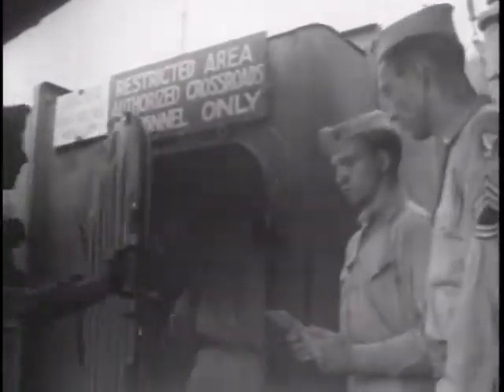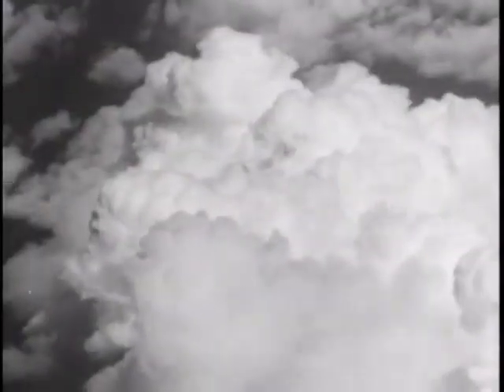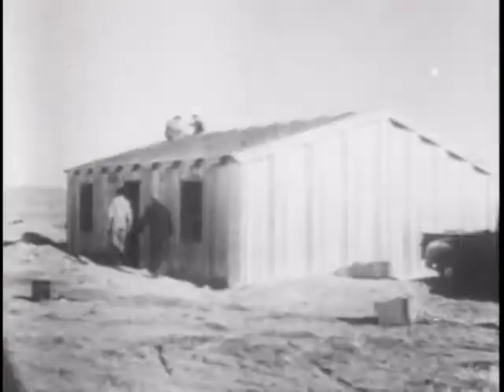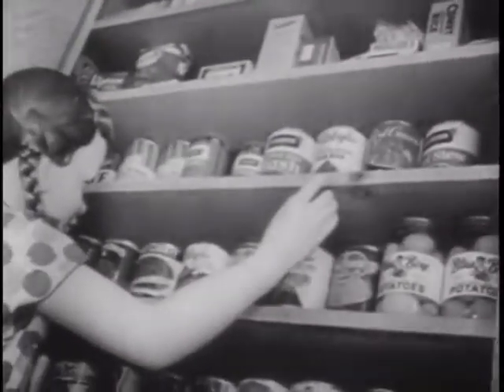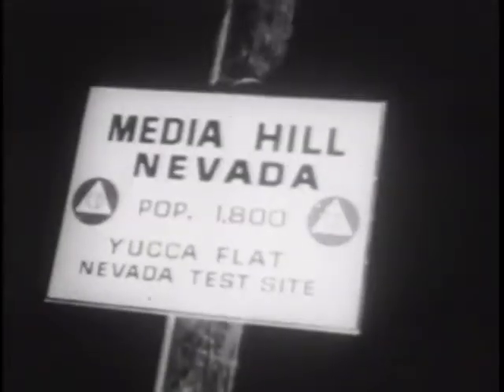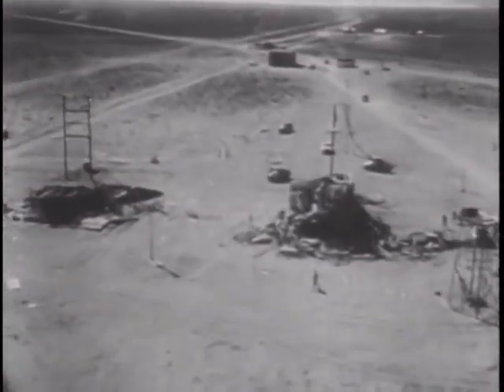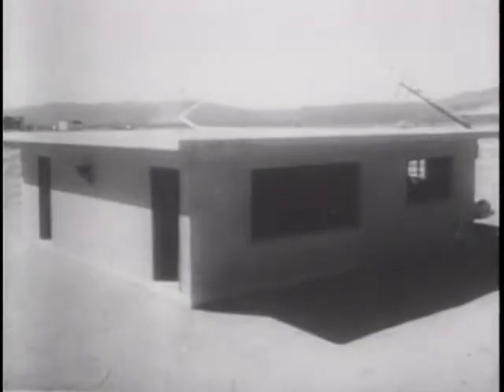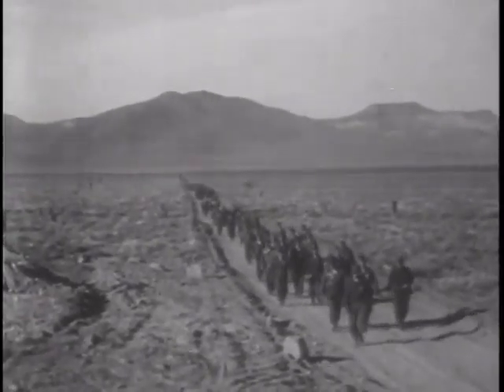Atom bomb testing footage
"Survival Town" Atom Test, operation "Teapot"
Atomic Test, amazing films of H-Bomb
Actual footage of nuclear bomb testing, the scientists and military people involved in a the South Pacific and the American Southwest. Frighteningly slim and few precautions are taken with the lives of those people who jobs were to be present at the test sites. Film purports to prove that survival of nuclear attack is possible.

Bikini Atoll; testing of the atomic bomb; Navy crews watch from deck of ship;

remote control Los Alamos director Dr. Holloway;

crew straps on goggles; bomb explodes;

aerial shot shows ships immediately adjacent to the mushroom cloud;

Mercury, Nevada test; some tanks were less than a mile away;
scene of utter devastation and annihilation

Operation Teapot Yucca Flat Nevada;

9000 servicemen ready to take their places in trenches;
soldiers dust each other off with brooms;

Voiceover:
"Demonstrating the importance of civil defense preparedness, the elaborate exercises proved survival is possible, offering new hope to all who live in the shadow of the atomic age."